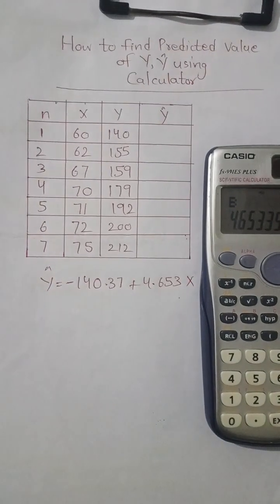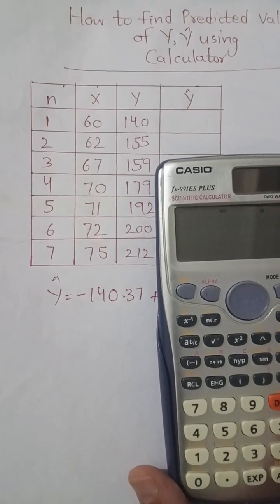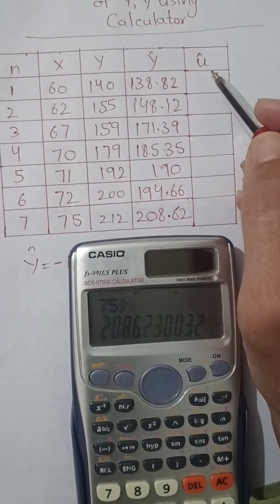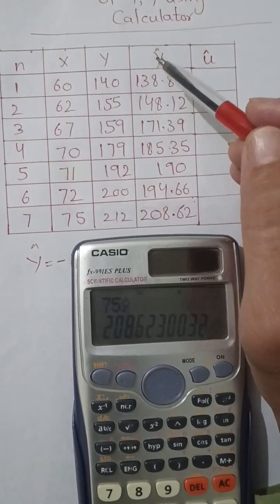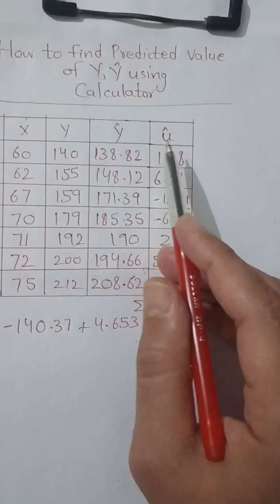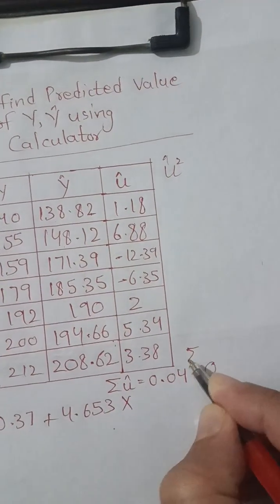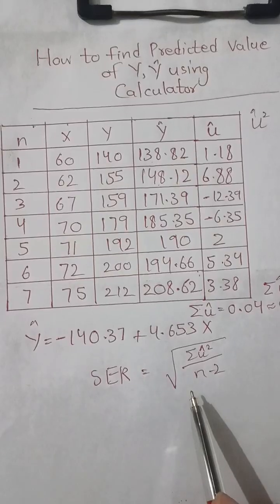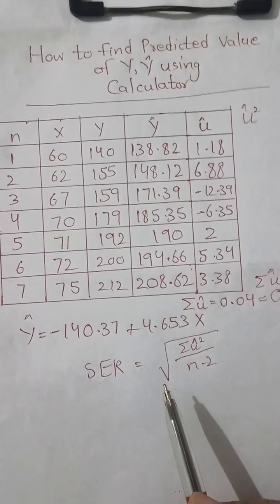How to Find Predicted Values of Y and Residuals in SLRM Using a Calculator | Econometrics Tutorial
Correction:
SER shows how far or how spread the actual Y values are from the estimated regression line. The lower the spread of Y values around the regression line higher the fit of the model and vice versa.
In this econometrics tutorial, you will learn how to calculate predicted values (Ŷ) and residuals (e) in a Simple Linear Regression (SLR) model using a calculator. This method is especially useful for students who want to quickly compute regression results during exams or assignments without using statistical software.

🎓 In this video, you will learn:
• What predicted values (Ŷ) represent in a regression model
• How to compute predicted values using the estimated regression equation
• How to calculate residuals (actual value – predicted value)
• Step-by-step calculations using a scientific calculator
• A simple numerical example for clear understanding

This tutorial is helpful for BS Economics, Econometrics, Statistics, and Business students preparing for exams or learning regression analysis basics.

If you want to strengthen your understanding of Simple Linear Regression Model (SLRM) and econometrics calculations, this video will guide you step by step.